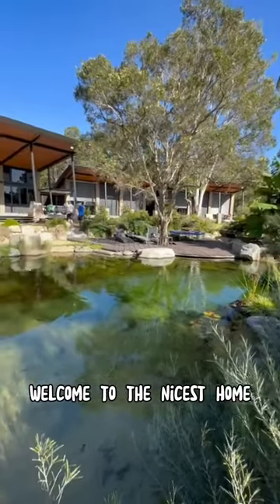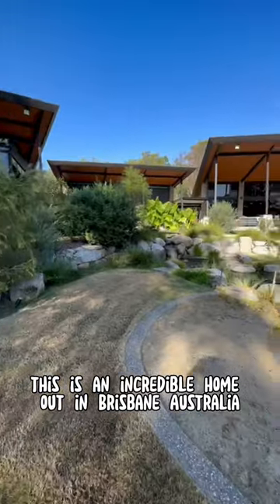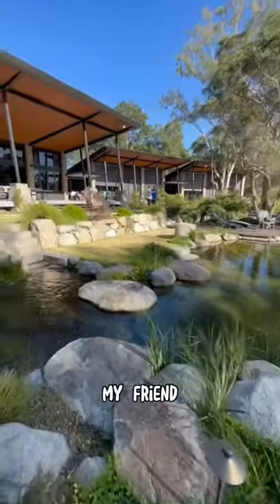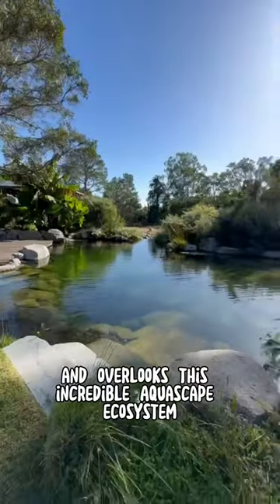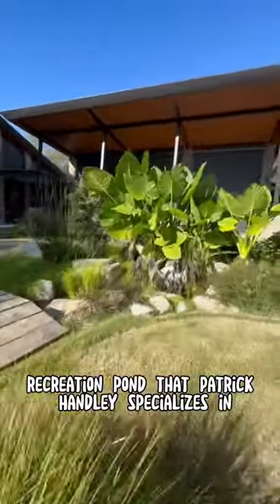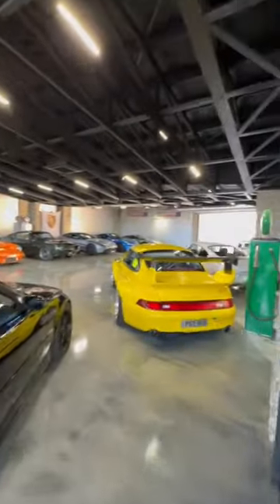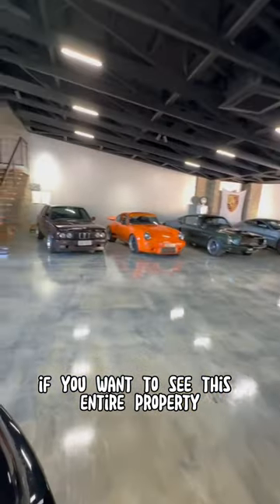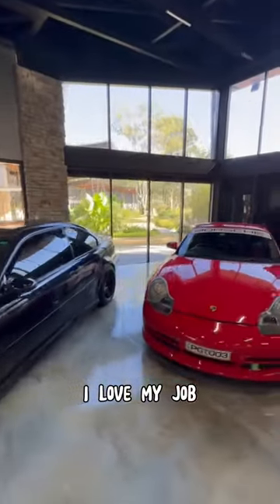Tony Stark Eat Your ❤️ out!